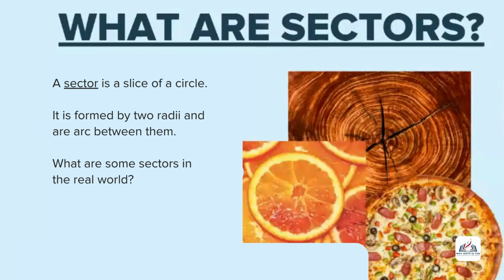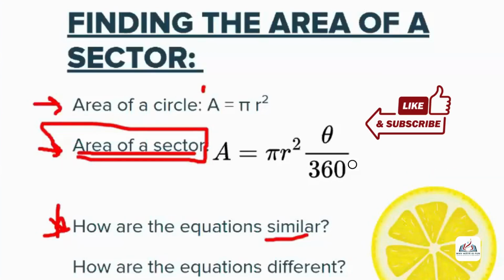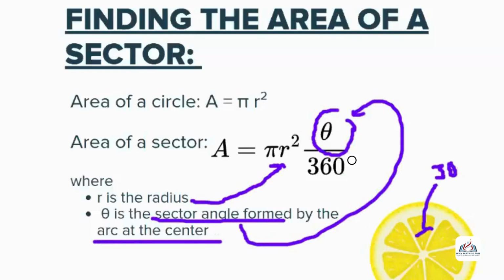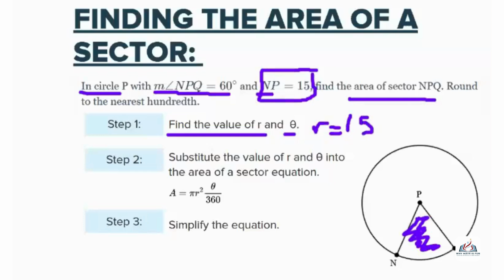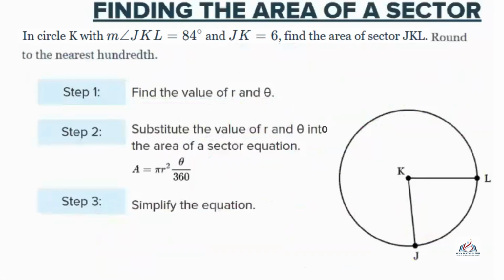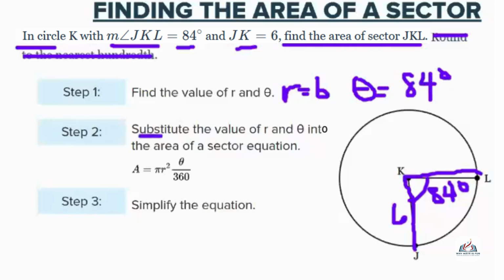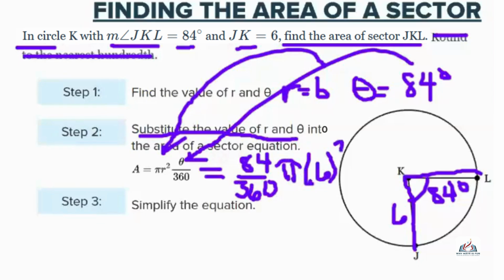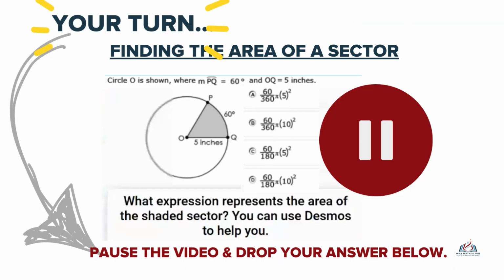How do you find the area of a sector given the angle and radius?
🎁 Featured Freebie🎁
Ready To Use Geometry Problem Solving Strategy for Lessons, Practice & Assessments

includes geometry formulas, vocabulary, mistake log, Geometry DASH resources, teacher support, and bonus video guidance.

Ever peeled an orange and looked at one slice? Or seen a wedge cut from a log? That’s a sector—a piece of a whole circle—and math helps us figure out exactly how much space it takes up. Whether you're sharing fruit, designing a circular garden bed, or cutting lumber with precision, learning how to find the area of a sector turns everyday moments into math you can use.

From snacks to science, math helps us measure, divide, and understand the world—and that’s why math is fun!